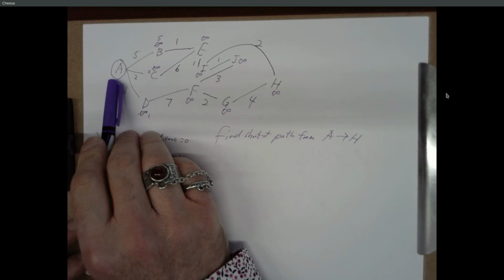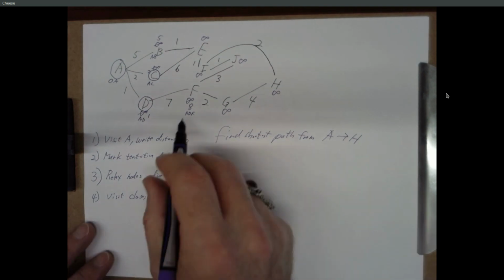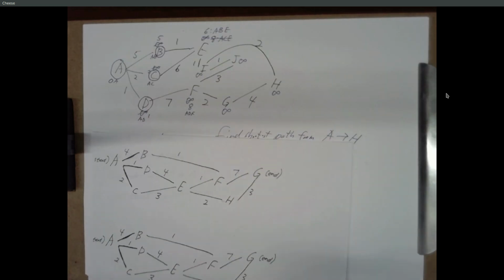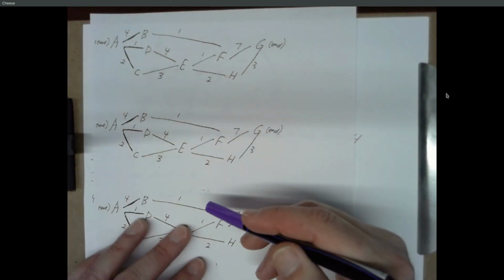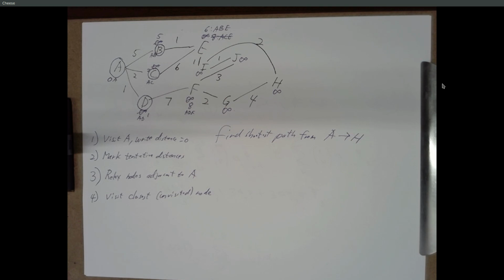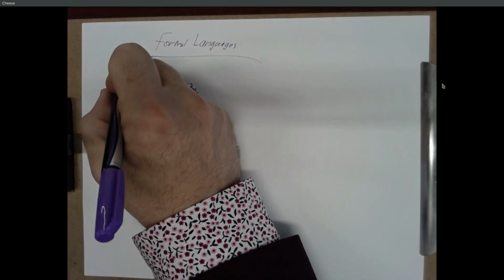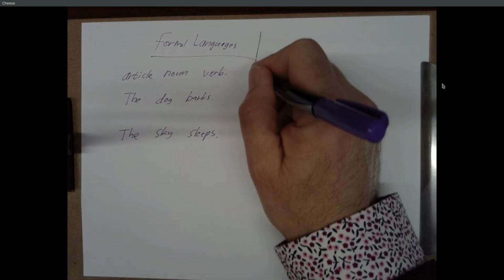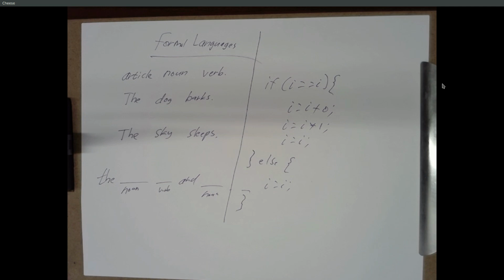CSE 215 20190306 Pt 2